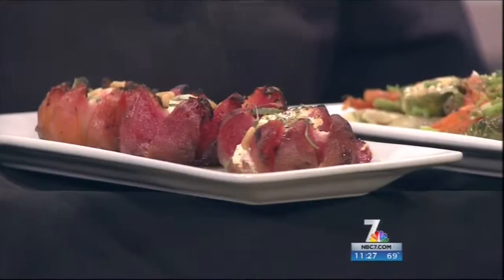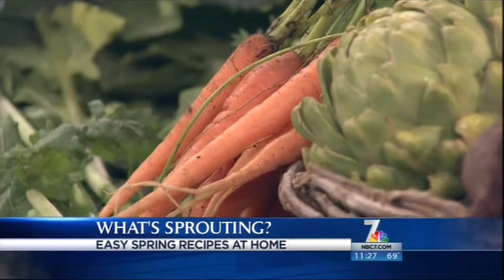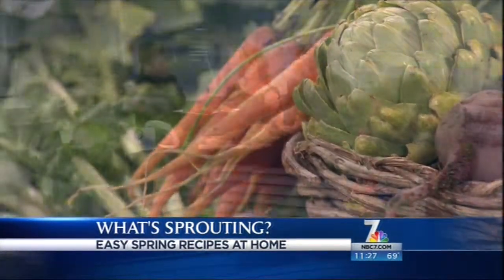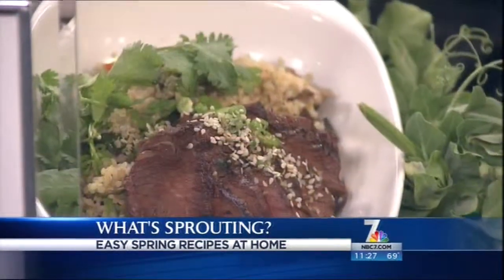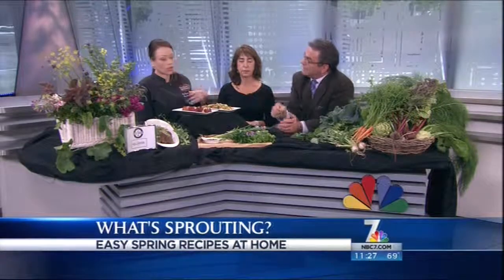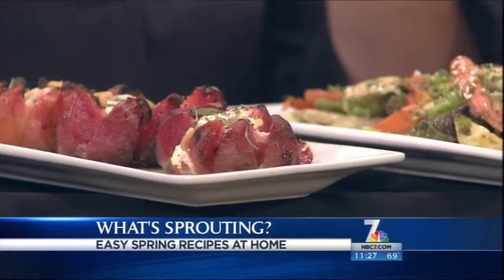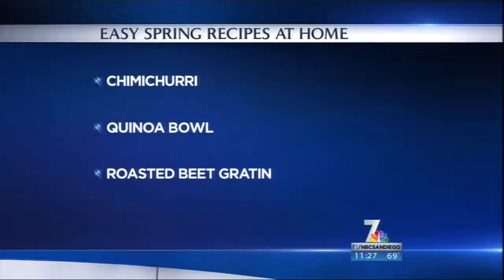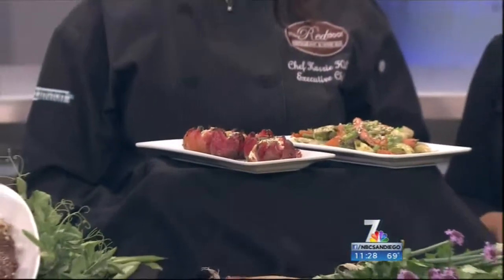The Wellington on NBC San Diego - 4/28/2014